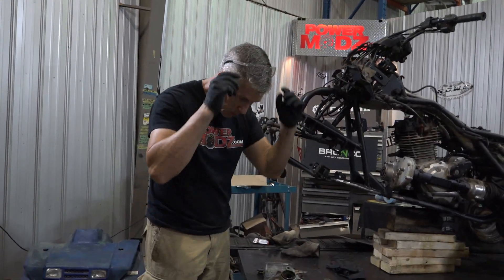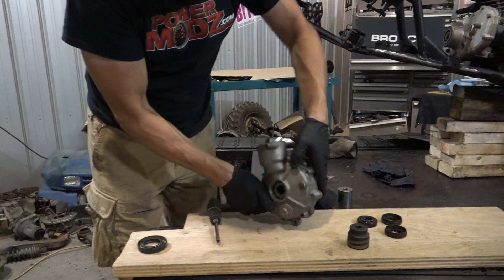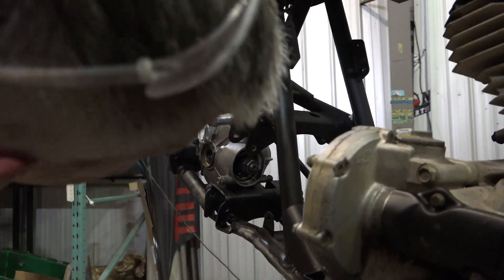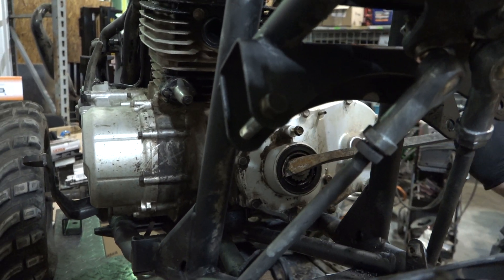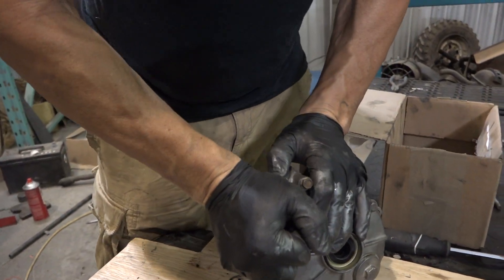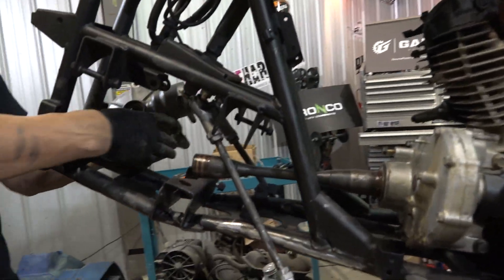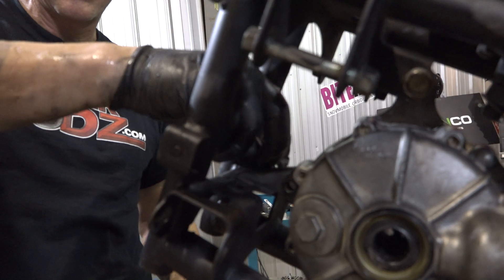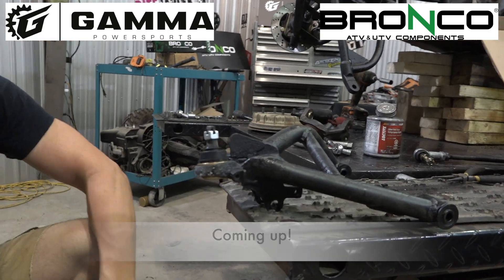EP #5 Honda Fourtrax 300 FRONT DIFF Seals and Differential installl!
Time too start putting the Honda Fourtrax back together with Bronco parts from Gamma Powersports!